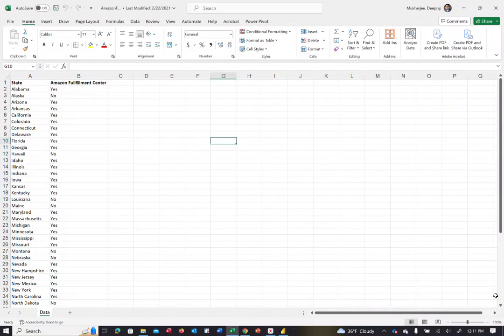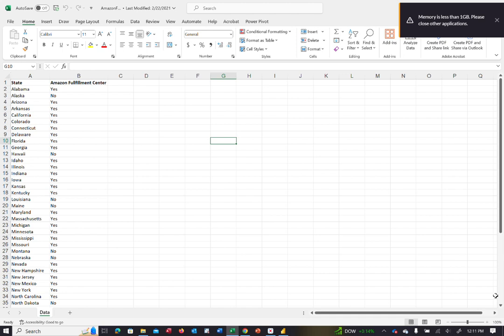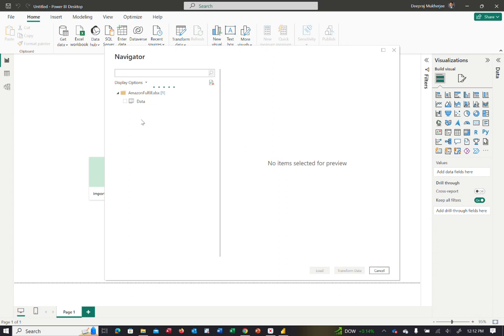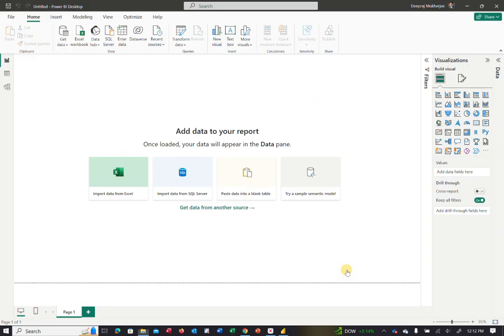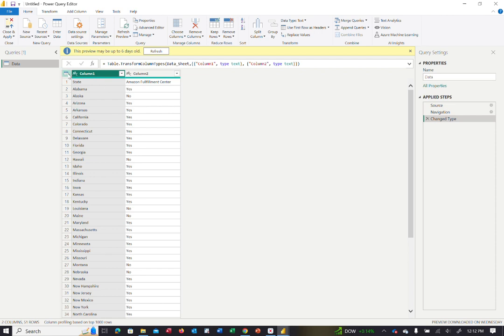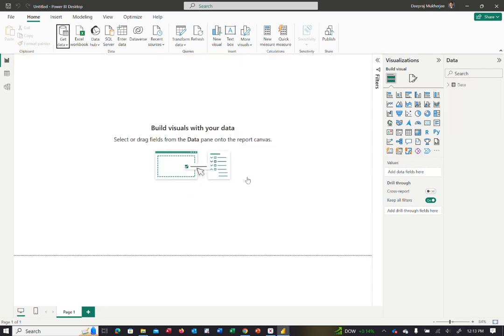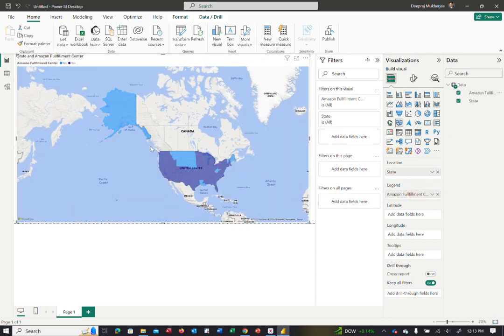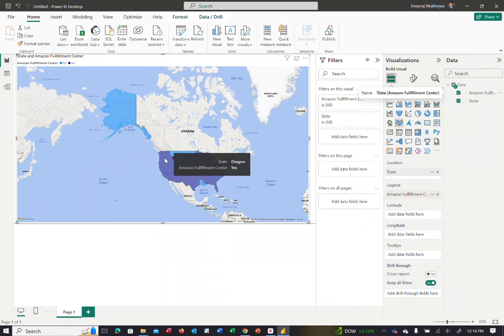Filled Map Using Power BI